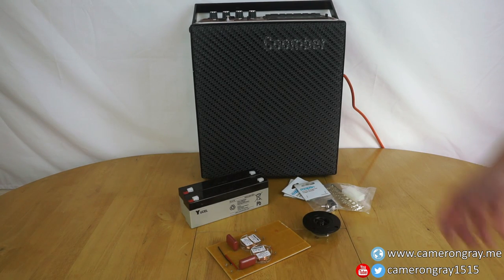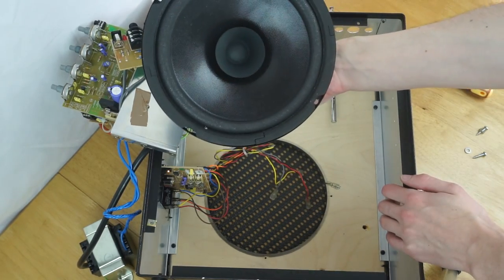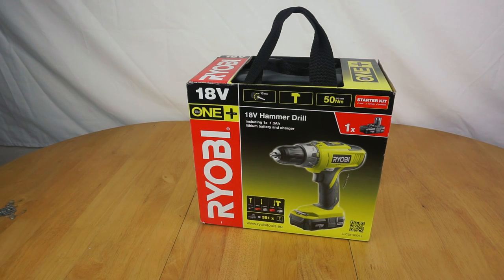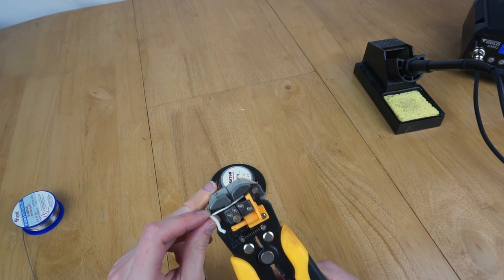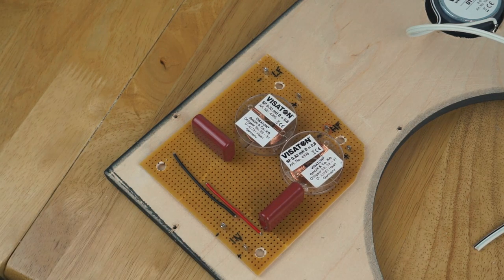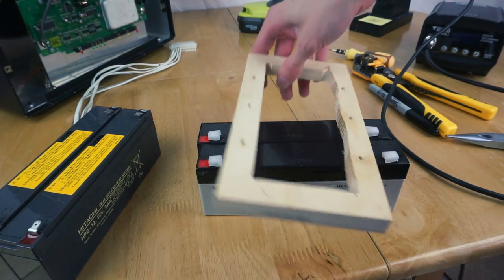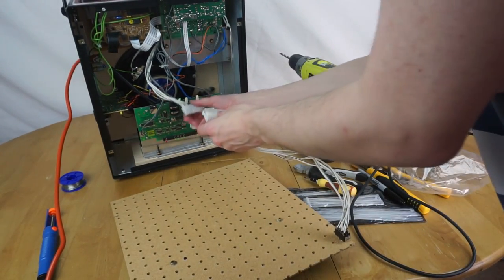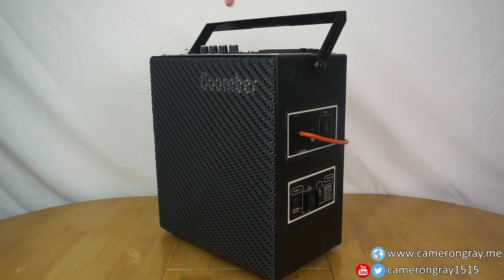PimpMyCoomber - "Upgrading" my old Coomber 2060 PA System - Part 1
In this slightly different video, I perform some upgrades to my old Coomber PA system that I did a teardown of in a previous video.  This is the first part of two where I replace the batteries with new, working ones and add a tweeter to improve audio quality.